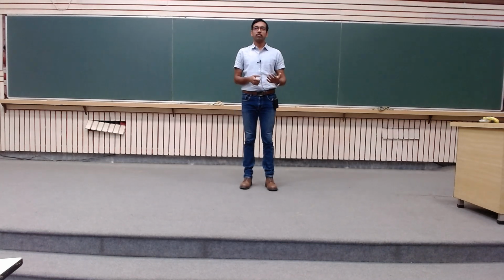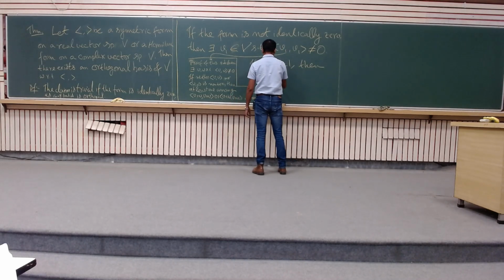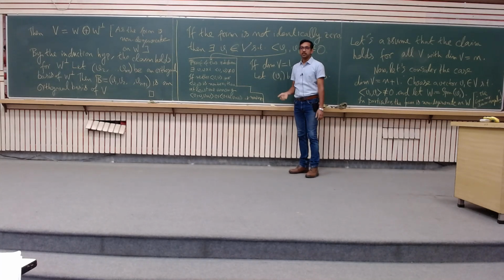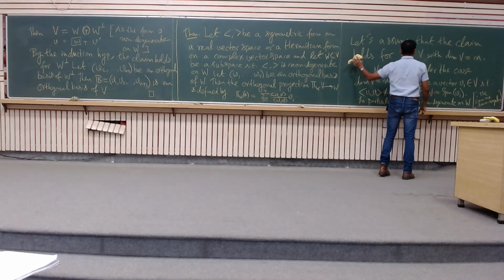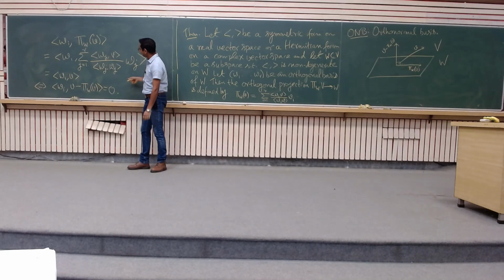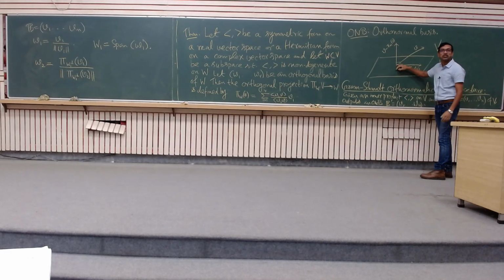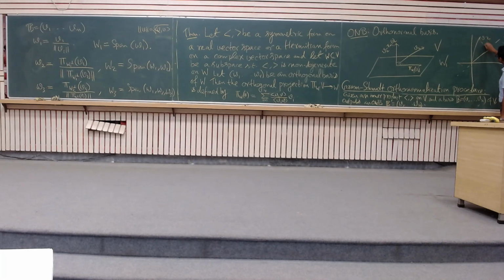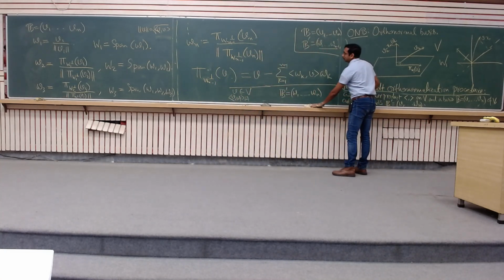Lecture 20, Linear Algbera I at IISER Kolkata in Autumn 2025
Existence of an orthogonal basis of a vector space with respect to a symmetric or Hermitian form